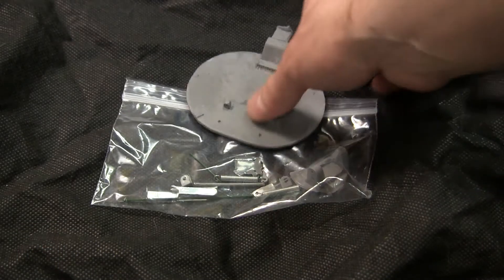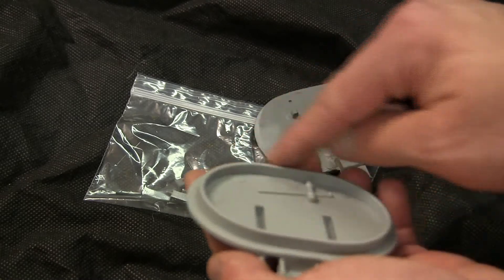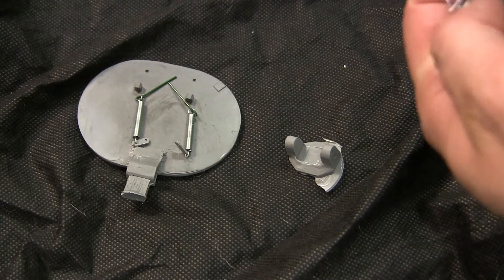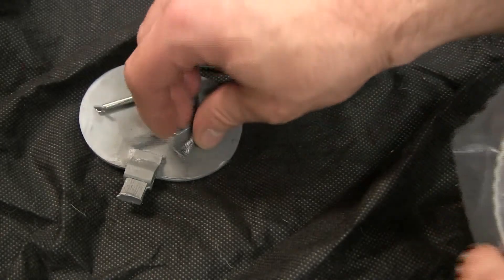1/6th scale Dragon Sherman replacement hatch product showcase video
A quick video of a new ECA product release, DML sherman replacement loader's hatch. The hatch is a drop in replacement for the under detailed and toyish stock DML kit hatch. The new resin hatch can be found on the ECA sherman product line at the following